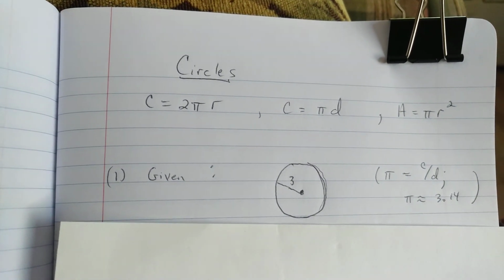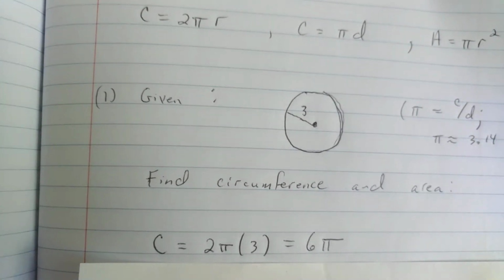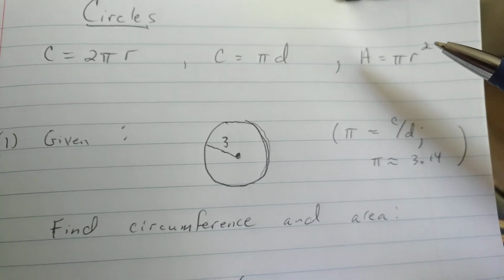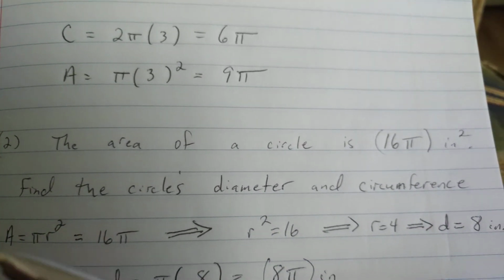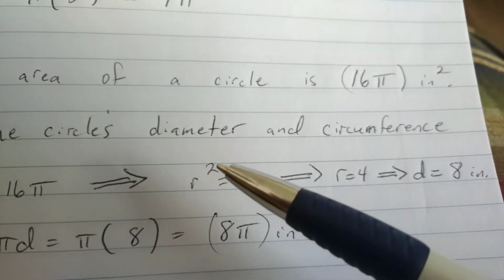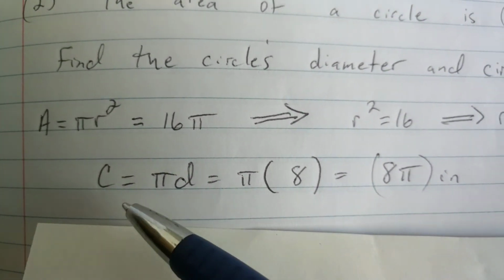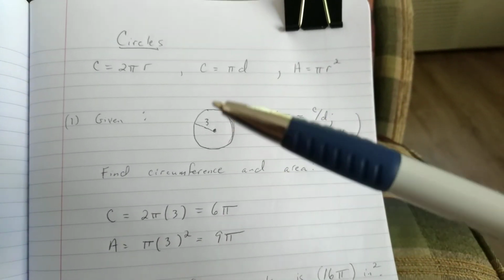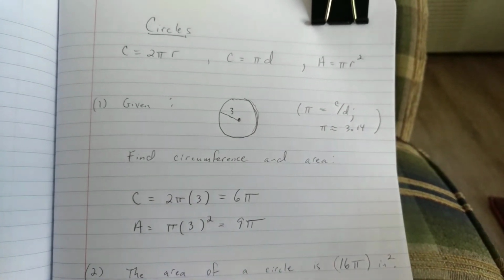Circle area and circumference